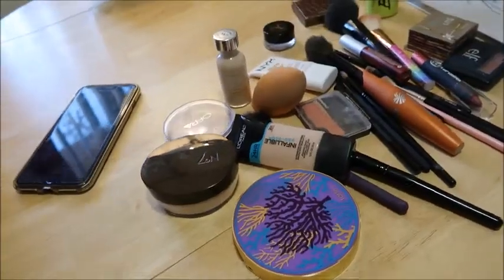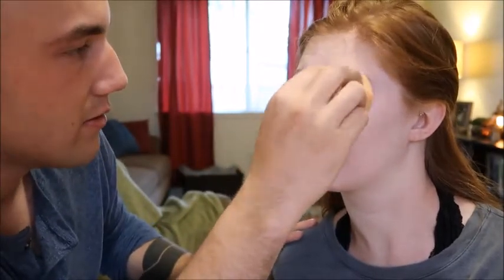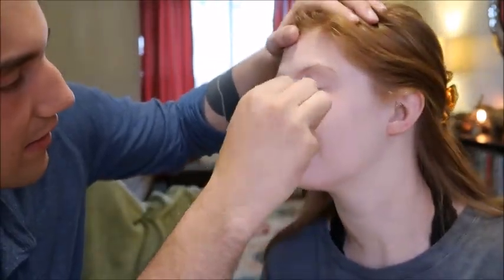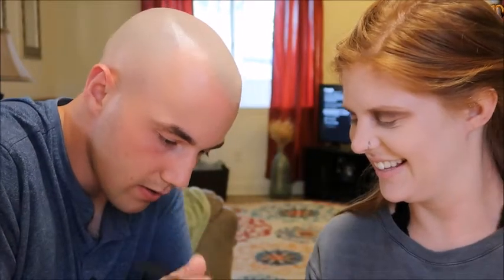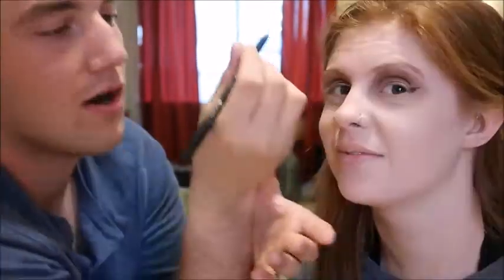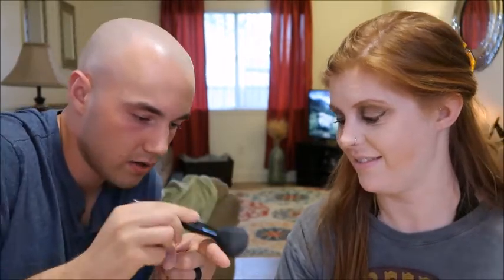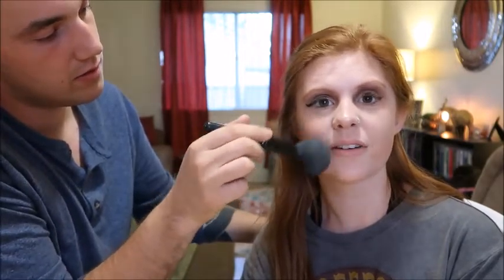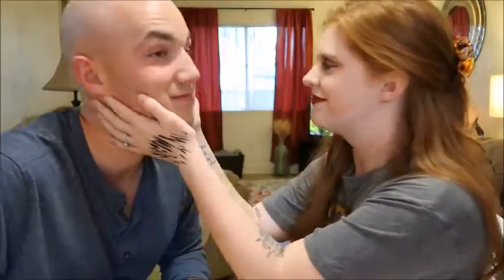MY HUSBAND DOES MY MAKEUP!!!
After what felt like forever, Alex finally did my makeup! We both had so much fun filming this video. He really did try his hardest! I love filming with him. I will you see y'all next time! xoxo